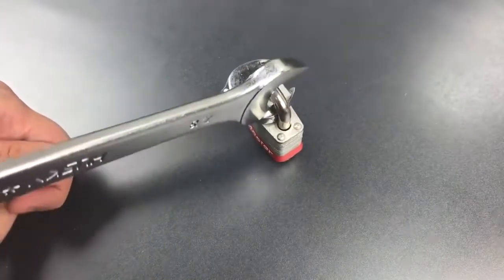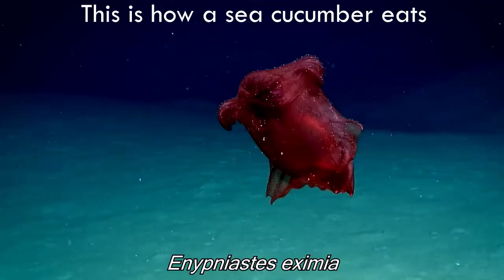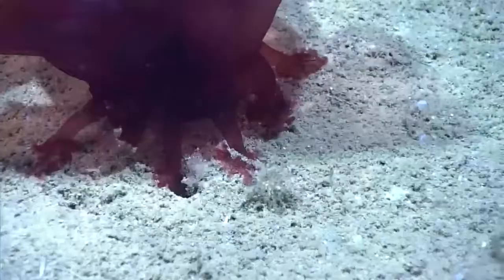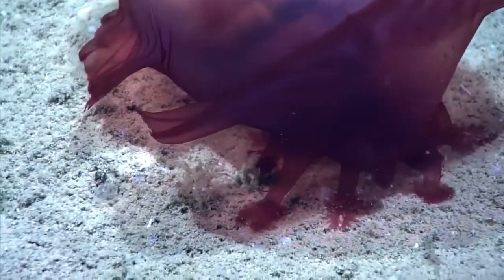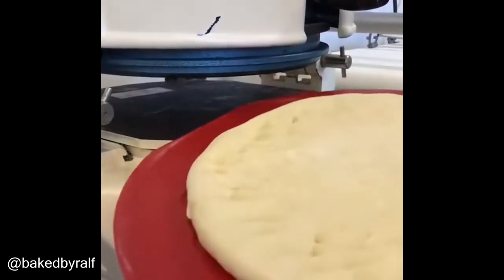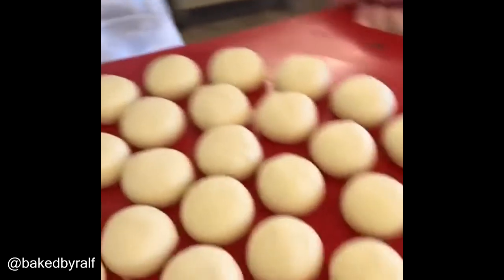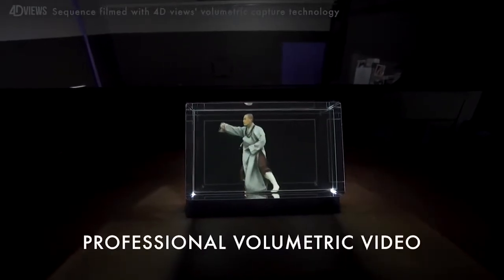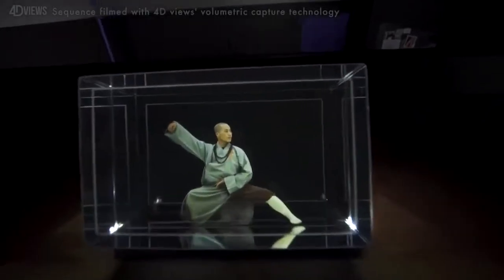Mustang Obliterates A Glass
Note that the clips from this video are NOT mine